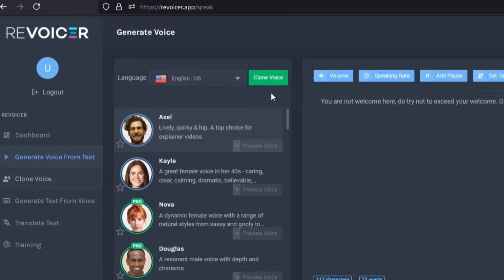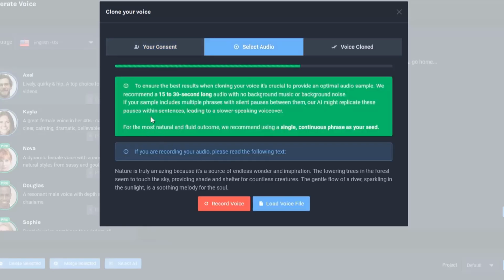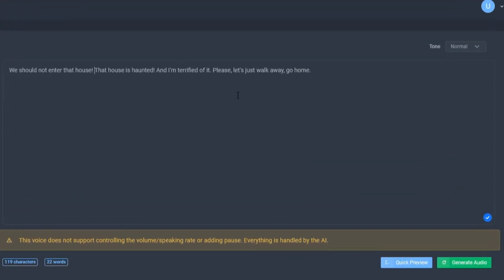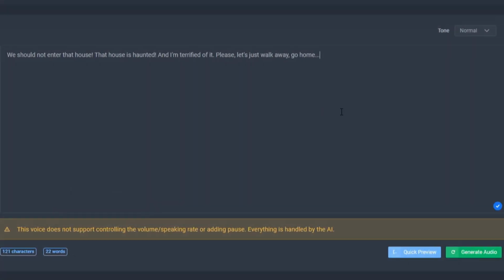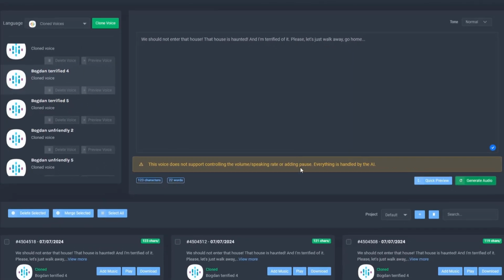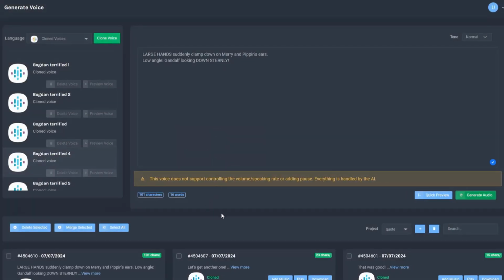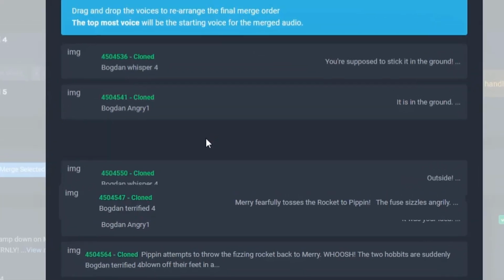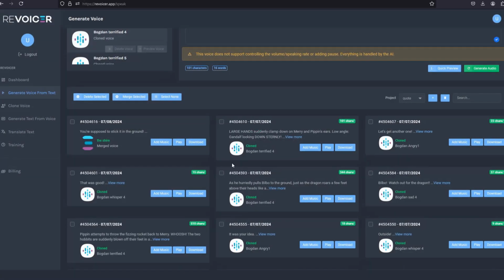Voice Clone with Emotions Using Revoicer's AI Technology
Discover the magic of Revoicer's AI technology as we demonstrate how to clone a voice with emotions. In this video, we'll walk you through the process step-by-step, showing you how to capture the nuances and expressiveness of a human voice.

See how Revoicer can replicate laughter, sadness, excitement, and more, making your voiceovers sound incredibly lifelike and engaging. Whether you're a content creator, marketer, or just curious about voice cloning technology, this demonstration will blow your mind!

Try Revoicer today and bring your voiceovers to life with real emotions